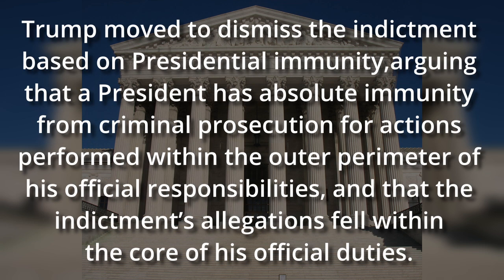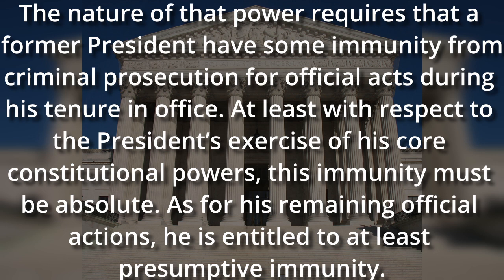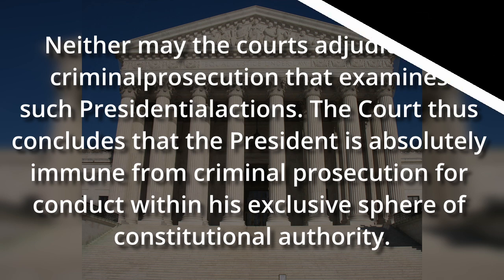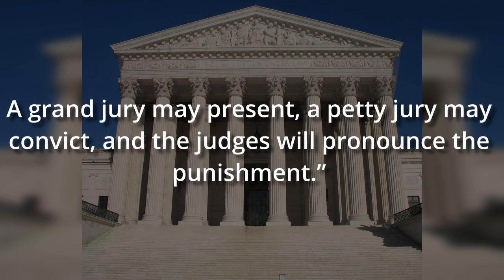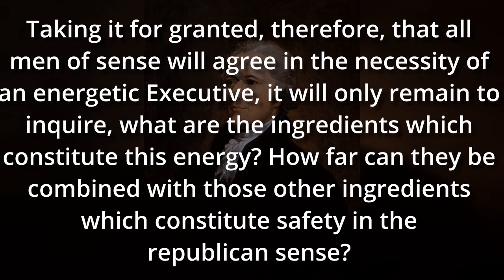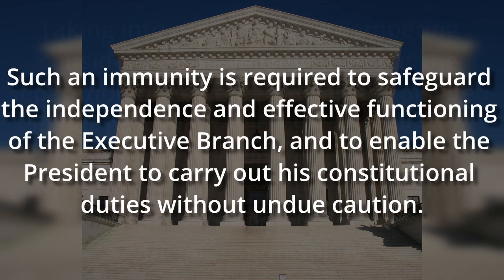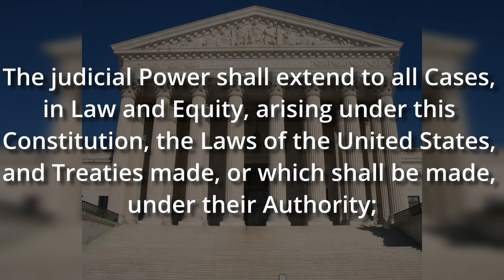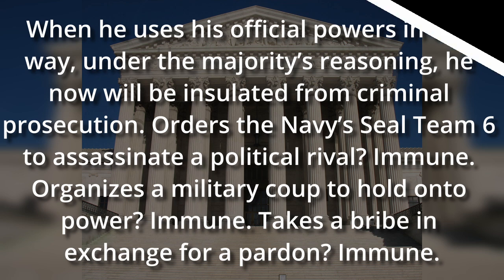Presidential Immunity - The Case